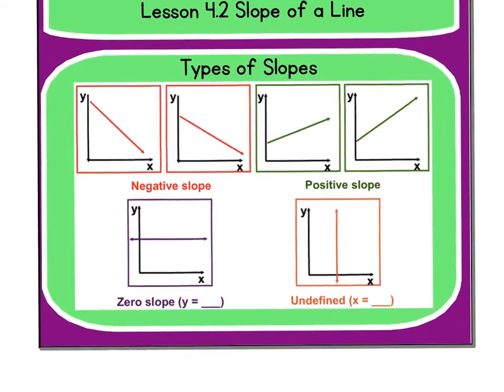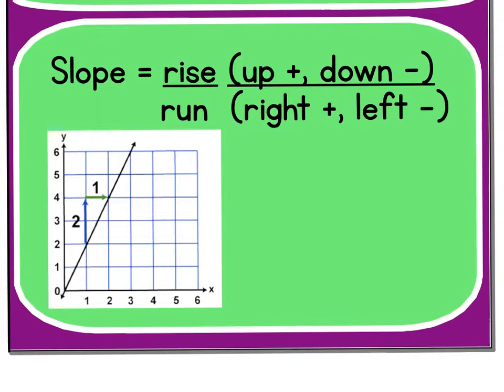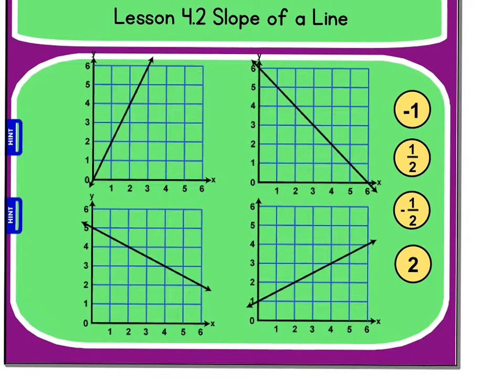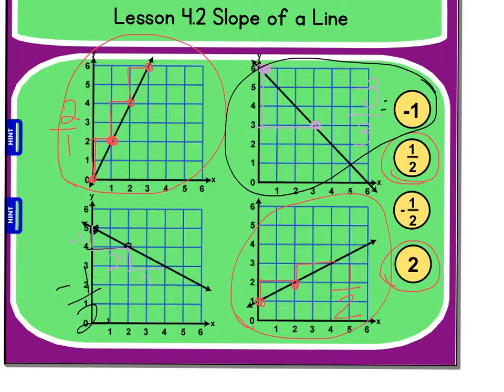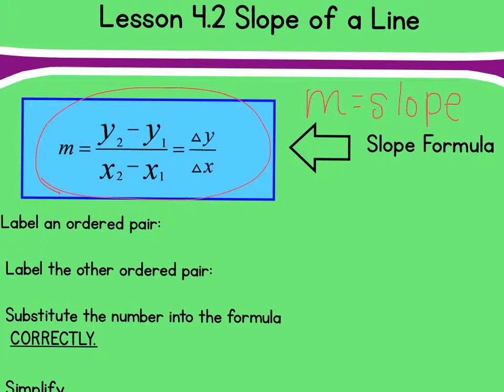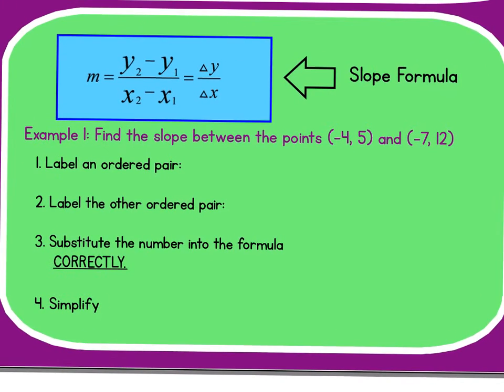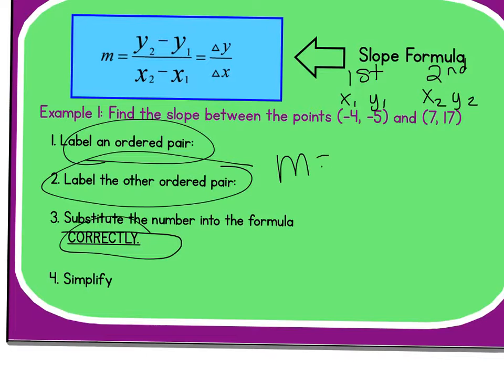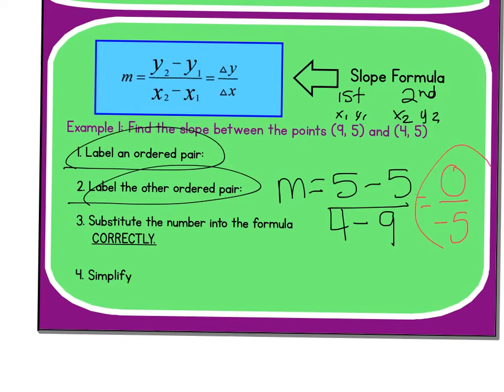Slope of a Line